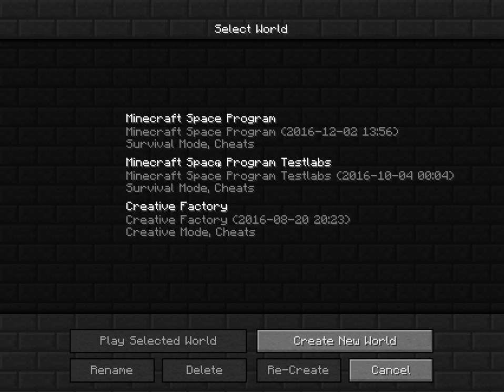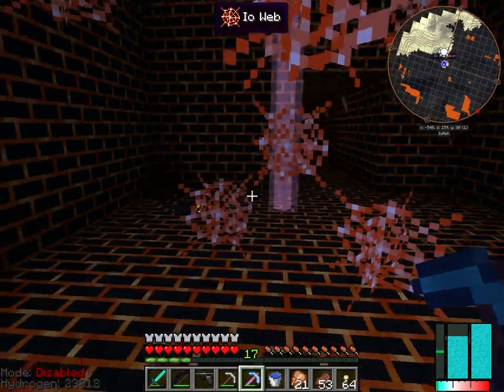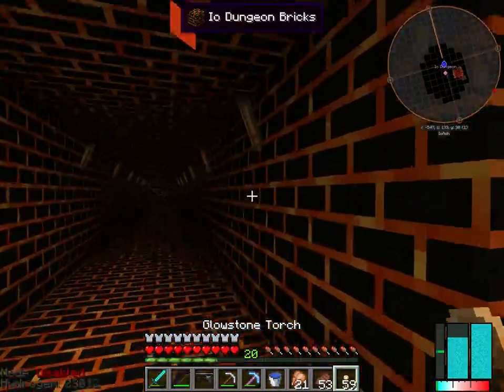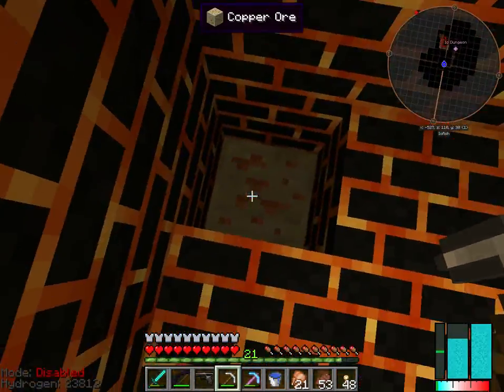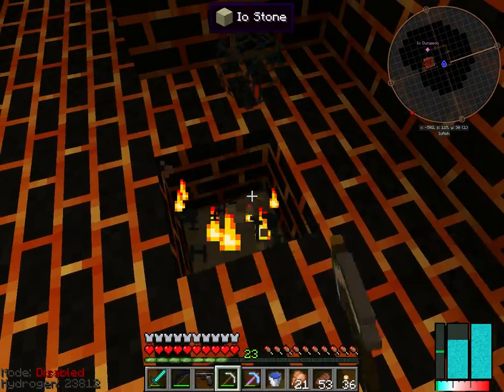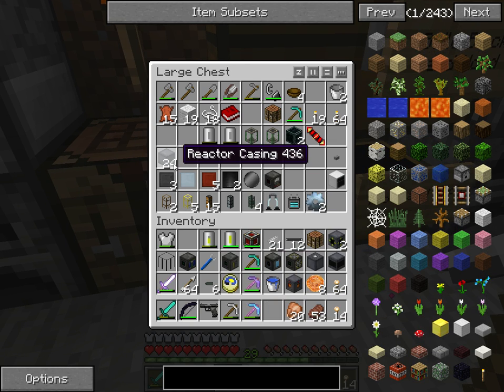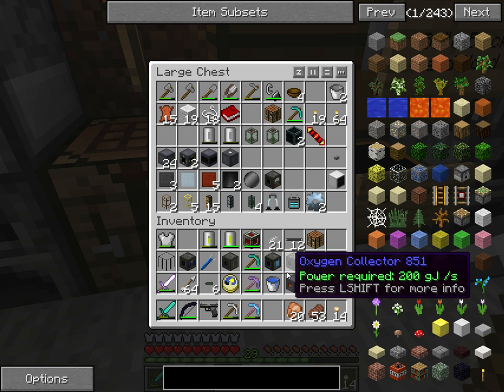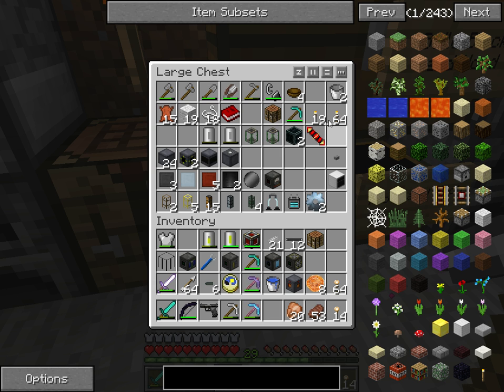Minecraft Space Program Ep 53: Killing the Boss Ghast and getting schematic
I decided to finally start a modded minecraft survival series that is limited to 15 mins/episode.

In this series I'm gonna try to get into space to visit the moon and even mars.